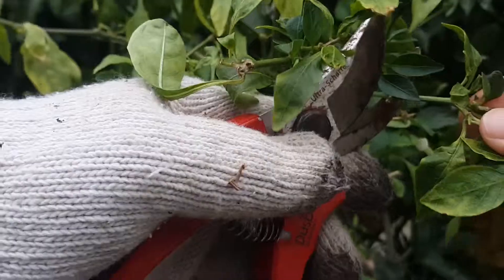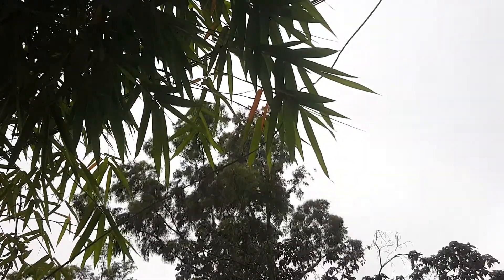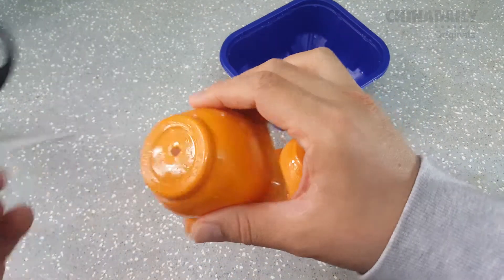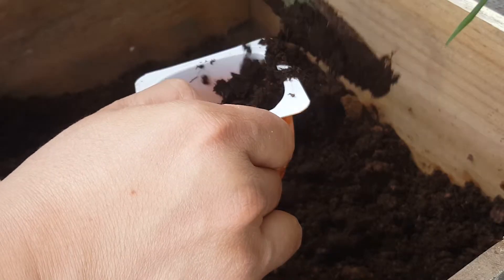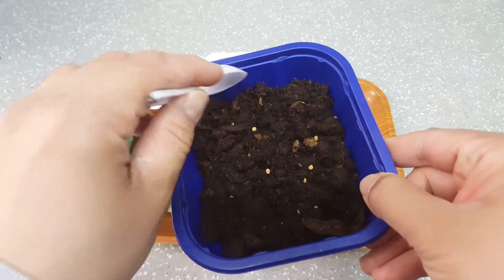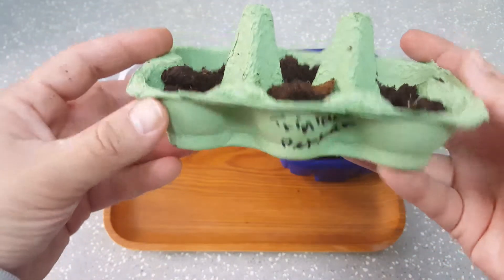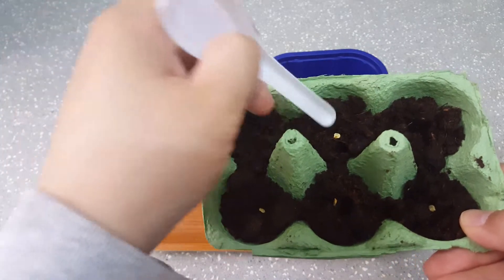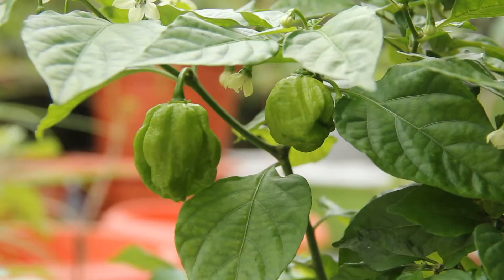CLUMSY GARDENER I Sow on a sill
Interrupted by the weather, the gardener heads indoors to up-cycle containers as he starts some new seedlings for the 2019 season.